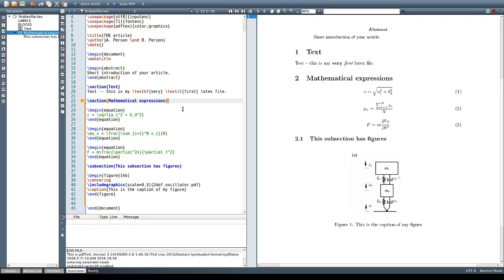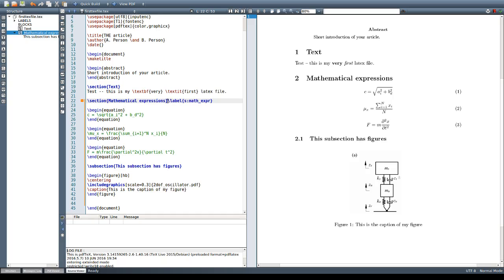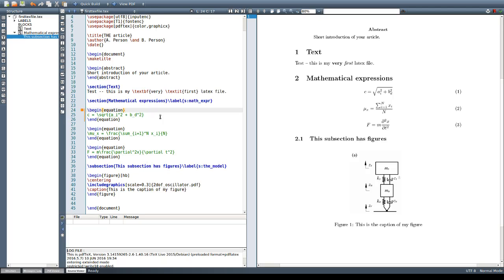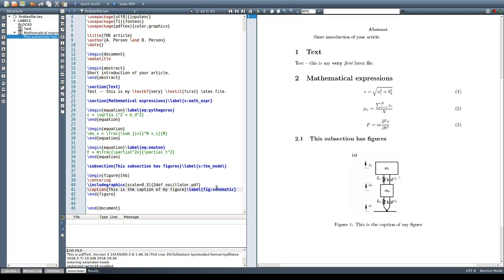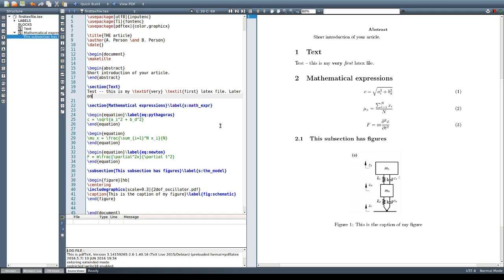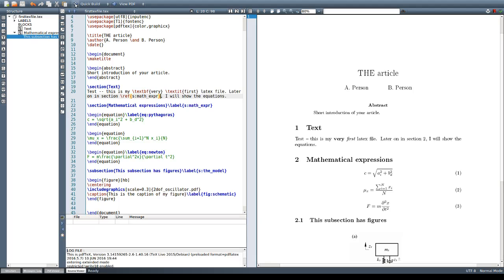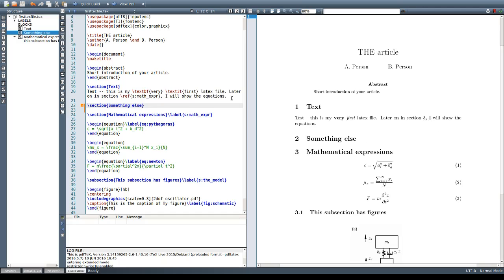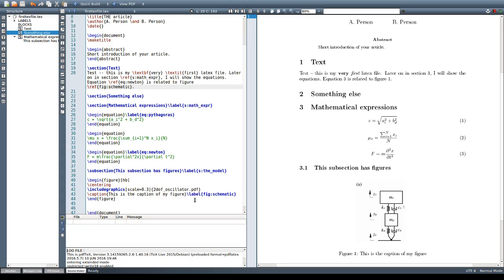latex 10 internal referencing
Referencing sections, equations, figures and tables in latex